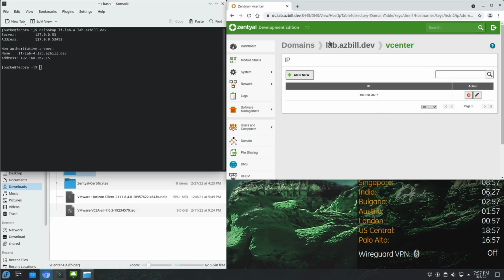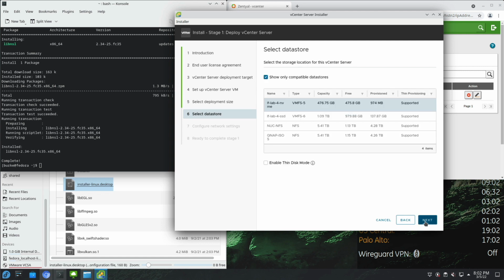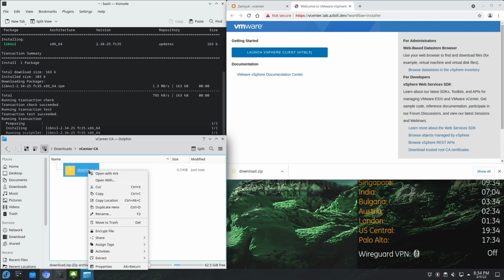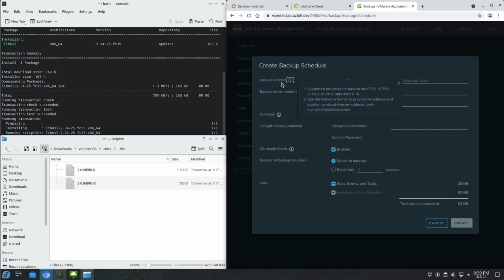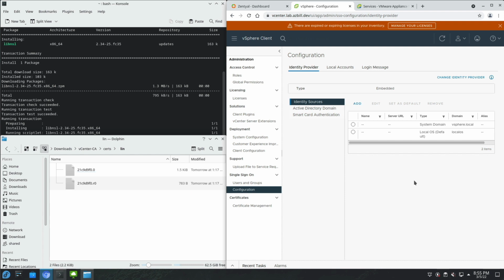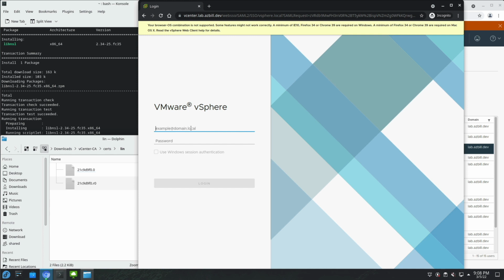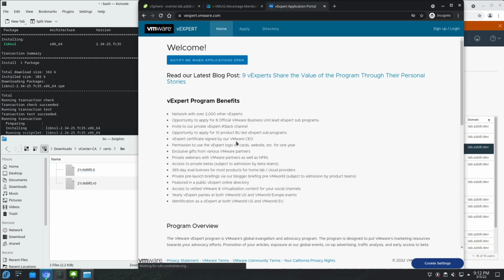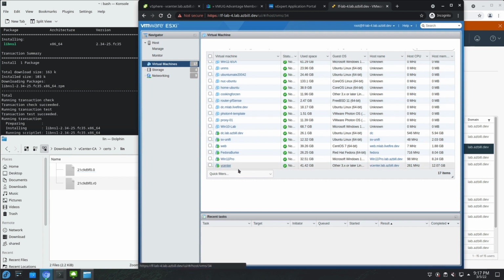Install vCenter 7.0u3c and Integrate with Zentyal (Linux) Active Directory (AD)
Are you working in a pure Linux environment but want to use vCenter with Active Directory Authentication. Take a look at Zentyal, a Linux based Active Directory Domain Controller (Samba 4), that's what my newly deployed vCenter 7.0.3 is authenticating against by the end of this video!

This week I'm bringing up a new vCenter 7.0.3 server for my home lab environment. My previous few videos established some pre-requisite that are important to have in place prior to attempting to install vCenter. Namely, working DNS, NTP, and general networking.

I've chosen to do the install from Linux, particularly Fedora 35 running KDE. There is a small caveat with the install that I'll address in the video. In addition to addressing a simple installer error, I'll also be showing how to configure vCenter to use our Zentyal Active Directory server for authentication.

Let's see How to Install vCenter 7 from Linux!
00:00 - Intro
01:35 - Run the vCenter Installer UI
03:03 - How to resolve "problem occurred while reading the OVA"
08:30 - How to deal with vCenter CA Certificates
09:02 - Download and Trust the vCenter CA Certificate
12:20 - Explore the VAMI Interface
14:56 - Join vCenter to Zentyal Active Directory Domain
18:27 - Add AD as vCenter Identity Source
21:33 - Add Zentyal AD Domain Group to vCenter Local Group
23:50 - Home Lab Licensing Options for VMware
28:31 - How to get FREE ESXi License
29:41 - View the Standalone ESXi UI

REFERENCES
vCenter Server Appliance Prerequisites:

» VMUG Advantage Membership

Downloading and licensing vSphere Hypervisor (ESXi 6.x & 7.x) (2107518) (vmware.com)

== Workstation Build:
Full Tower Case